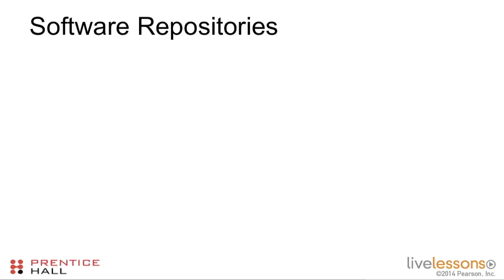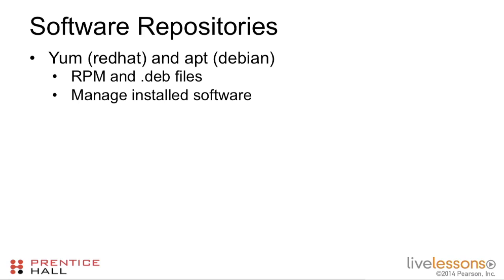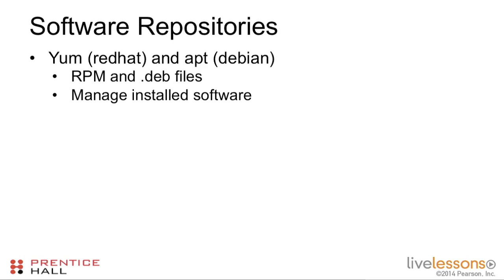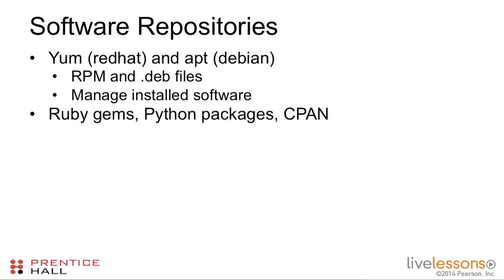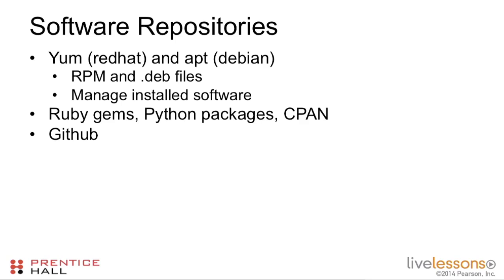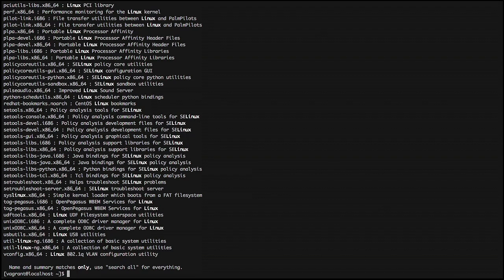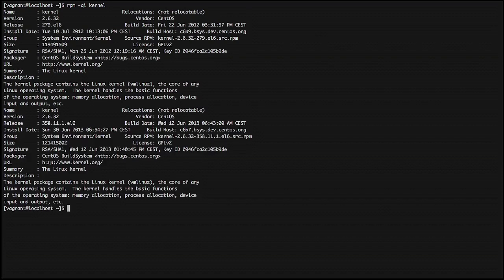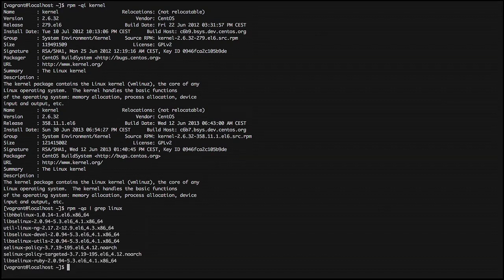08 1.6 Linux - Find and Install Software